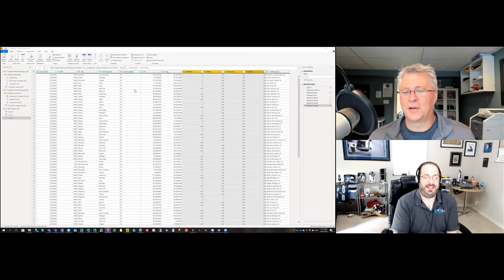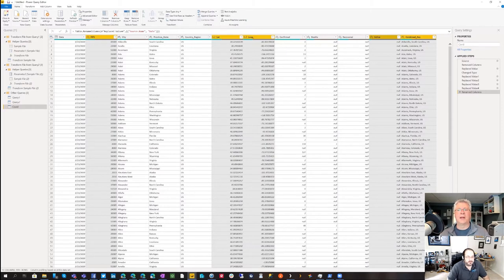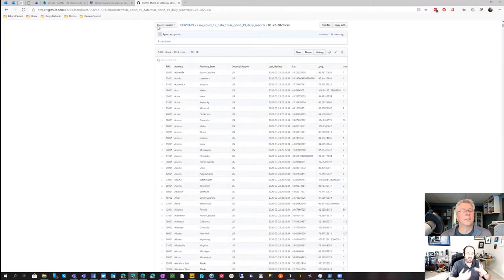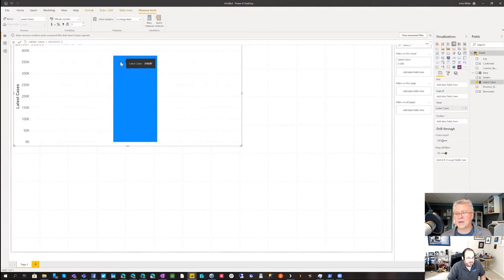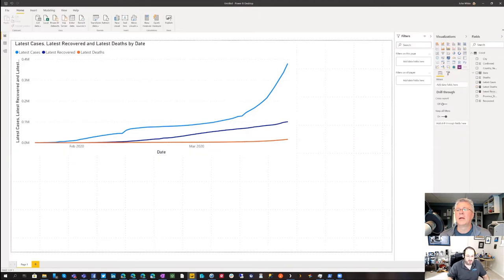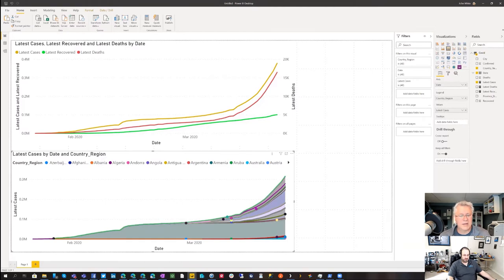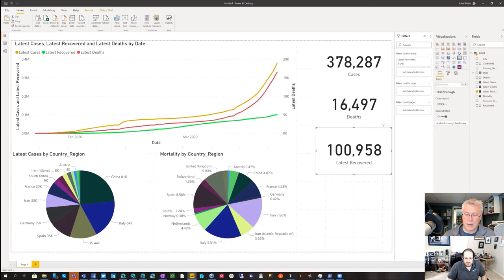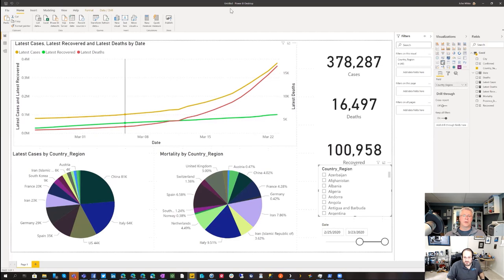Using Power BI to analyze Covid-19 data - part 2 - Charting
Second part of our 2 part video series that walks you through how to analyze the Johns Hopkins Covid-19 data using Power BI. This video explains some of your charting options.